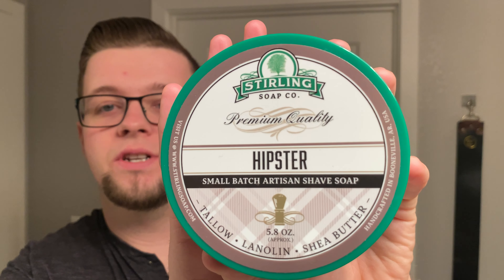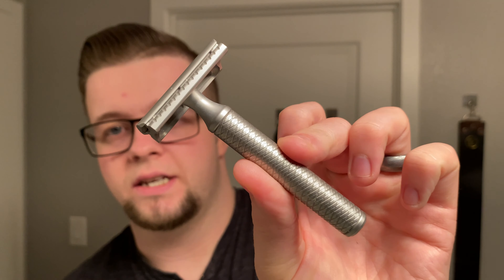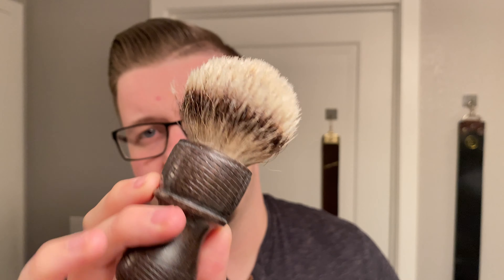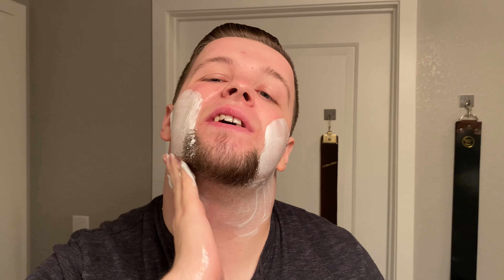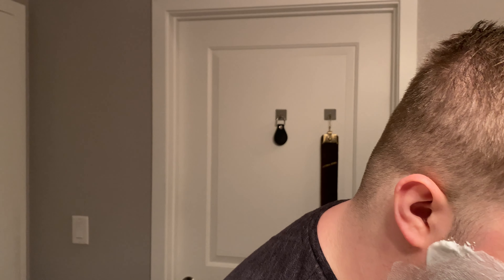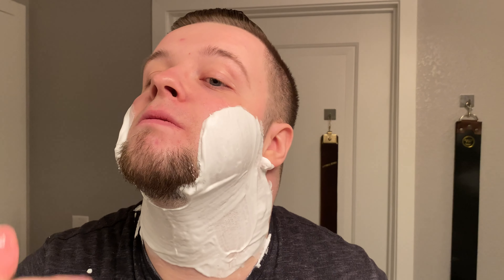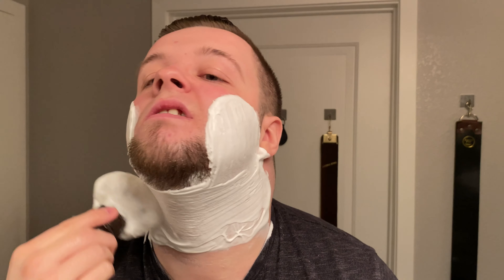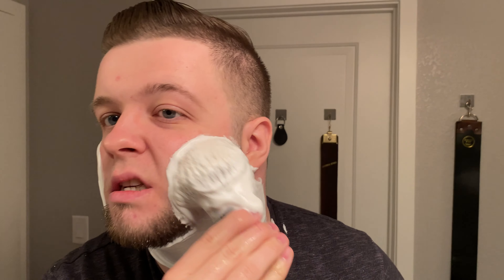Stirling 'Hipster' | Stainless Karve CB | Black Anvil 'Nadrageel' Brush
What I used in this video:

Razor: Karve Shaving Co. Stainless Steel Christopher Bradley Razor - SB-B
Blade: Gillette Nacet
Brush: Black Anvil Shaving 'Nadrageel' Brush
Soap: Stirling Soap Co. 'Hipster'
Post: Zingari Man Balm and Rescue Potion

Soap Ingredients:

Beef Tallow, Stearic Acid, Distilled Water, Castor Oil, Potassium Hydroxide, Vegetable Glycerin, Fragrance Oil, Almond Oil, Shea Butter, Coconut Milk, Lanolin, Sodium Hydroxide, Sodium Lactate

Scent Notes:

This scent boasts of amber, coffee, musk, leather, and wood are rounded out by citrus, floral, and vetiver notes.

Writeup:

Stirling is great value for money, easily some of the best in the industry. The performance is good and the cost is even better - what more can you ask for? The amount they give you as more generous than pretty much everyone else and it's quite hard so it'll last a long time.

Hipster is a fresh, masculine scent. I wouldn't say any of these notes stick out to me as apparent but as an accord that is what they create. The scent strength is around a 5/10 and remains that way once lathered.